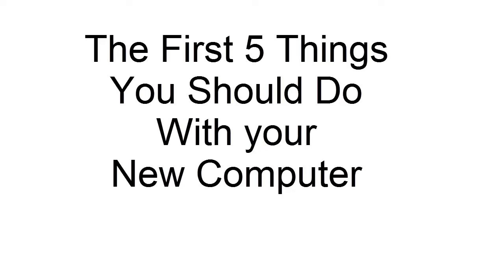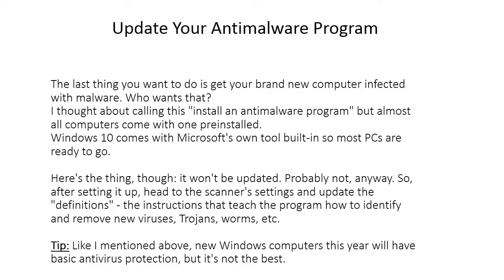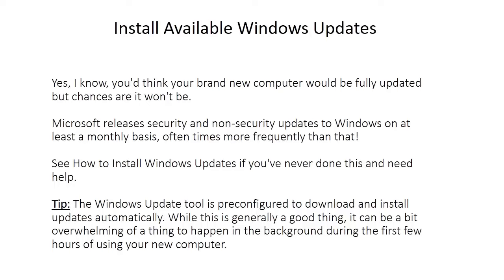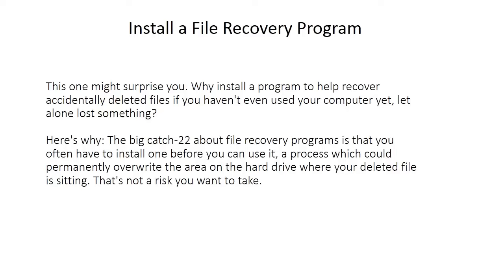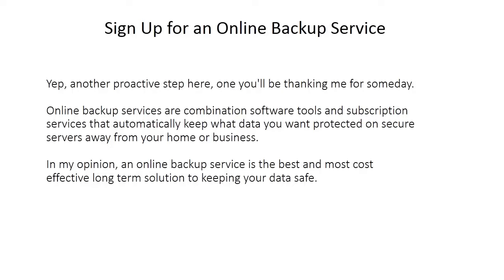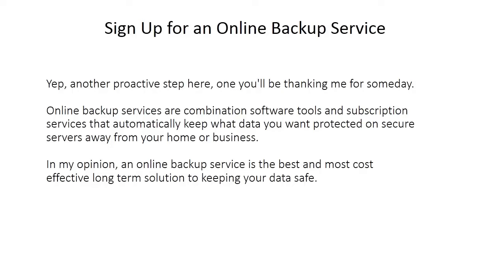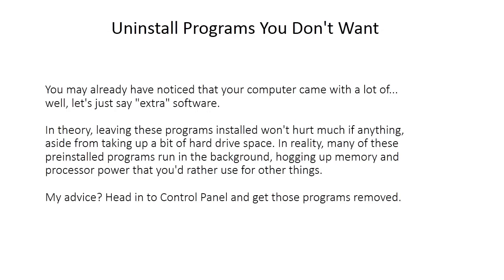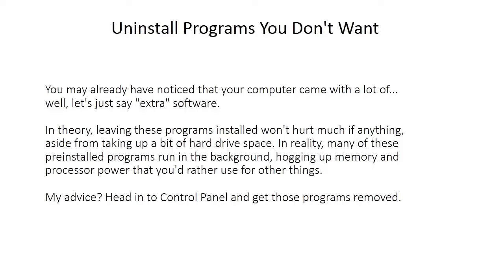The First 5 Things You Should Do With Your New Computer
The First 5 Things You Should Do With your New Computer, here you will learn top tips to make your computer safe. If you have got a new computer and you don't know much about your computer then this video will tell you what to do after first time you got this pc.